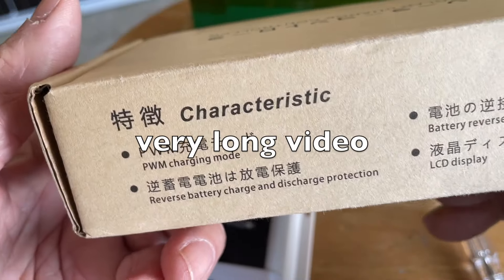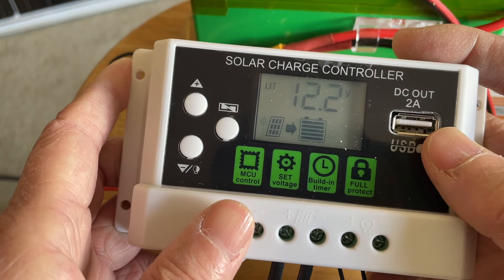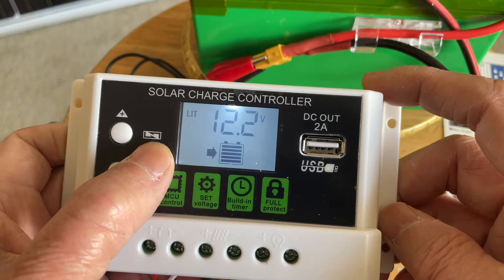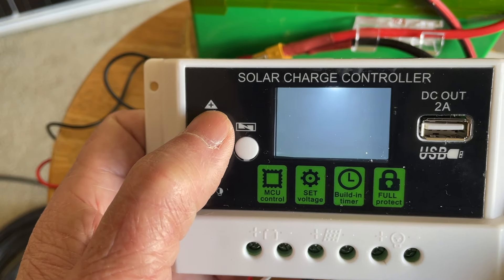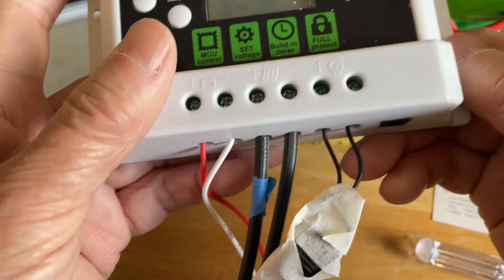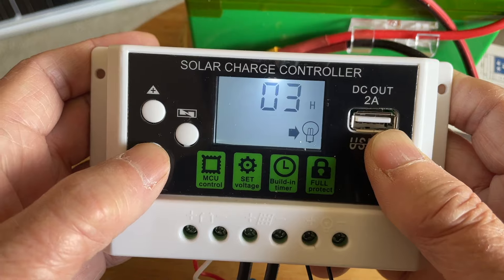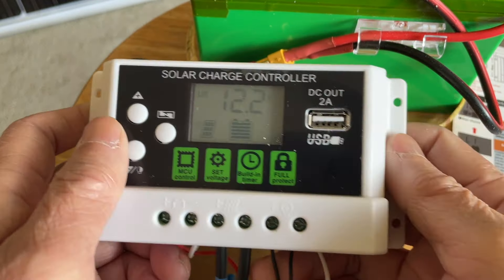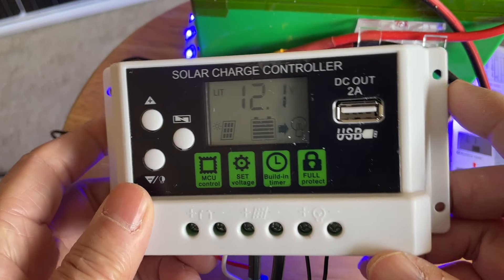Lithium capable generic 30A solar charge controller settings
This basic pwm 30A charge controller is very inexpenive for $12 or so on ebay. You can use it to charge lead acid, lithium ion or lithium iron phosphate batteries. It can handle 390w of solar panels at 12v or 768w at 24v.
  If you are on a budget, you can divide up your solar panels and use 2 solar chargers to charge
The same set of batteries. Don’t pay hundreds to buy expensive controllers. If use conservatively, these cheap controllers will work fine.